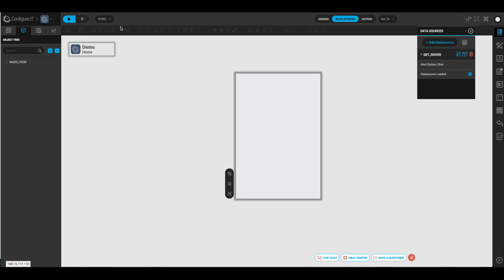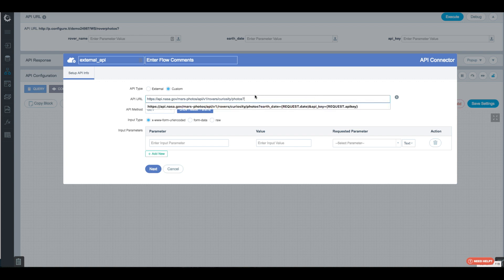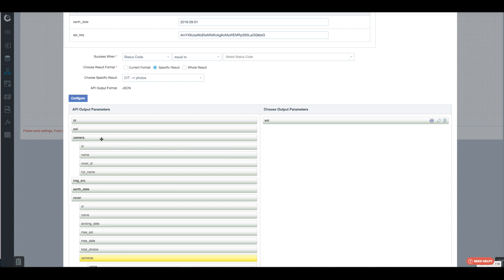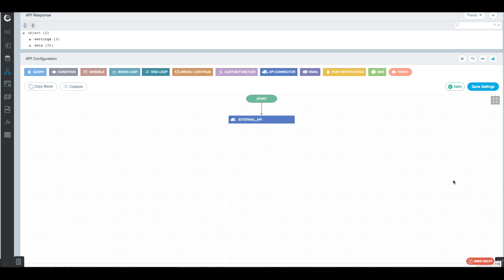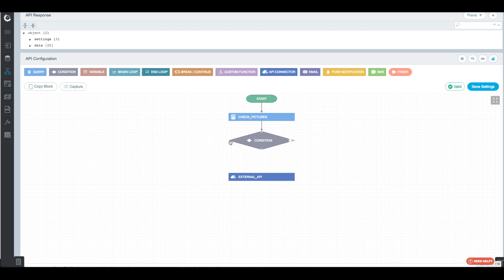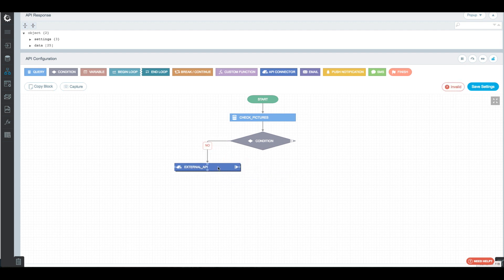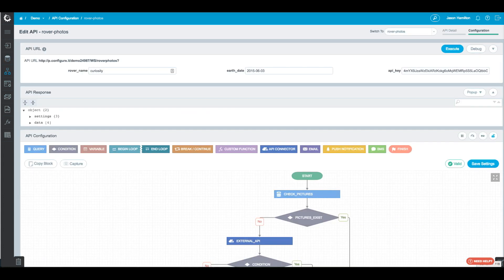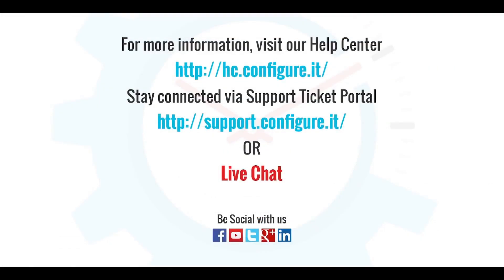How to connect external API?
External API refers to any third-party API or an API created by users outside Configure.IT. API connector is a feature provided to connect these API to your APP on Configure.IT. The point to remember is the output from the external API must be in JSON format.